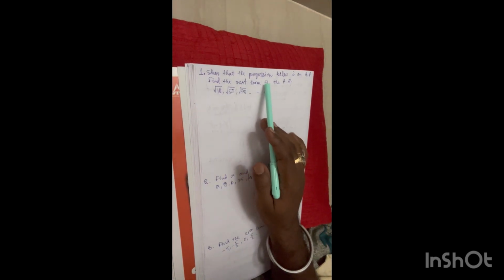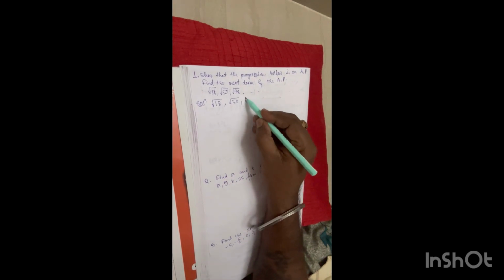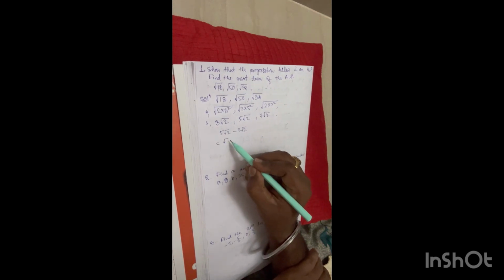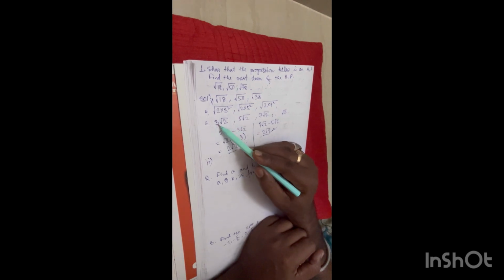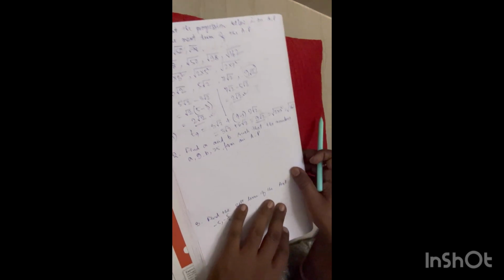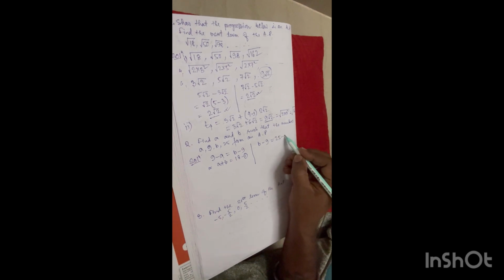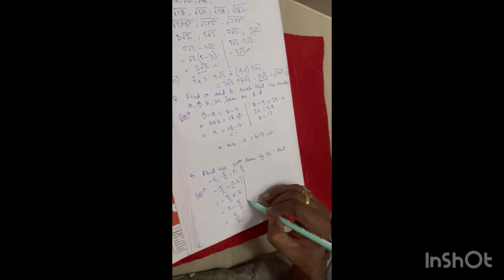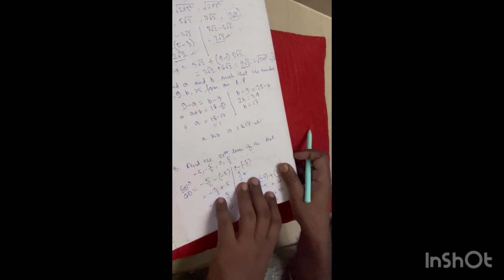Arithmetic progressions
Episode 6